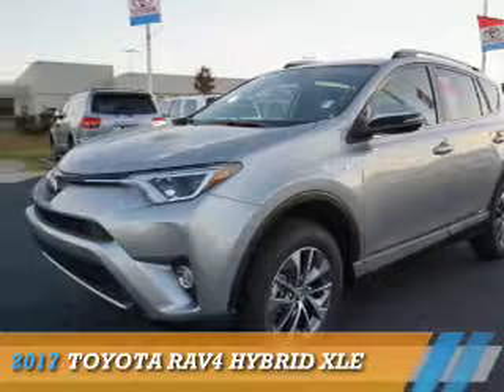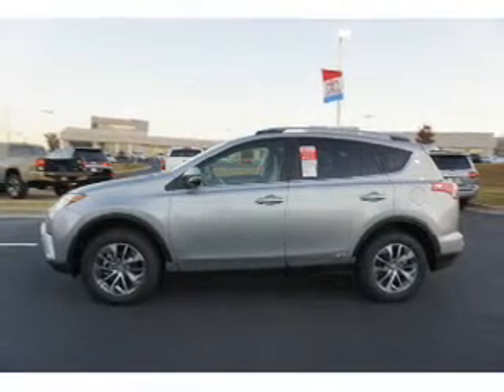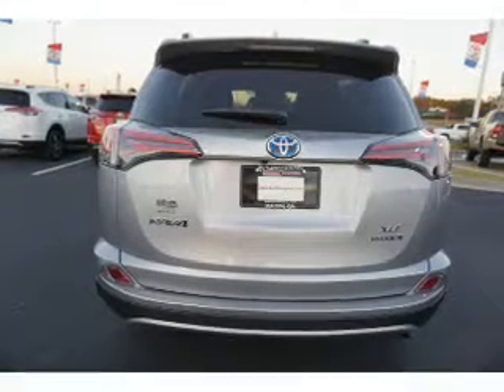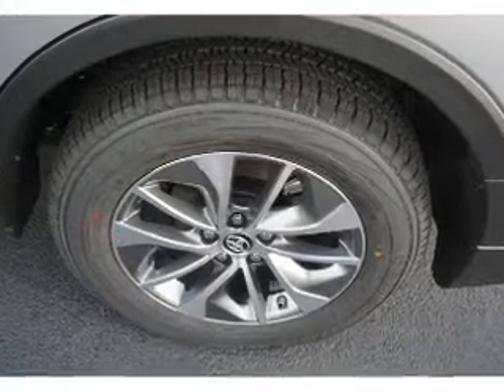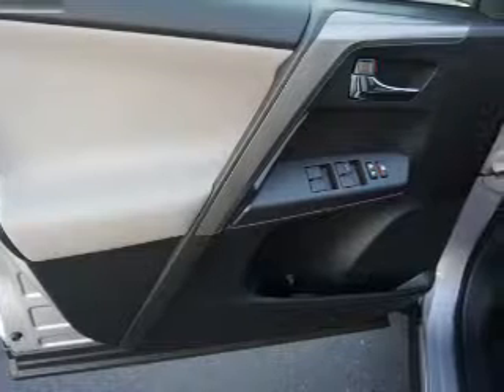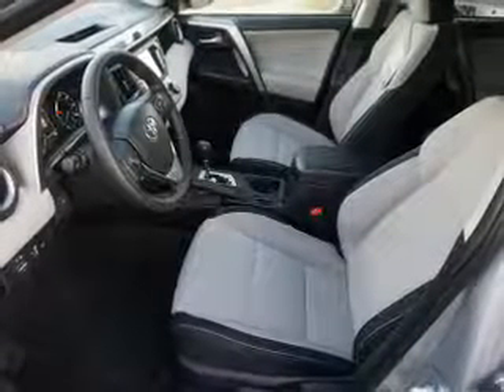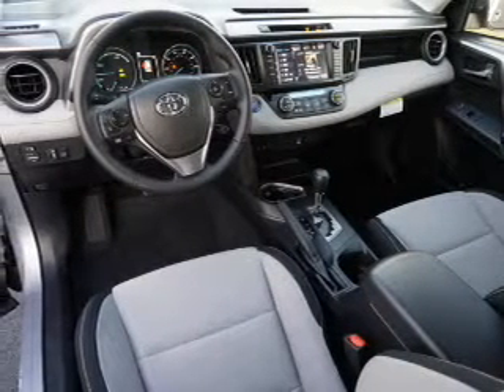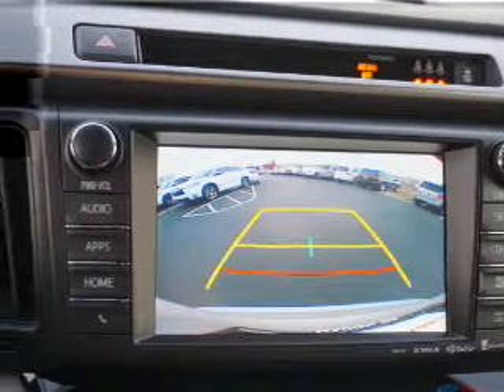2017 Toyota RAV4 Hybrid D071197 - Macon GA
Year: 2017
Make: Toyota
Model: RAV4 Hybrid
Trim: XLE
Engine: 2.5 liter 4 Cylindercylinder AWD
Transmission: CVT
Color: Sliver Sky
Mileage: 7
Address:
4580 Riverside Drive
Macon, GA 31210
VIN:JTMRJREV0HD071197